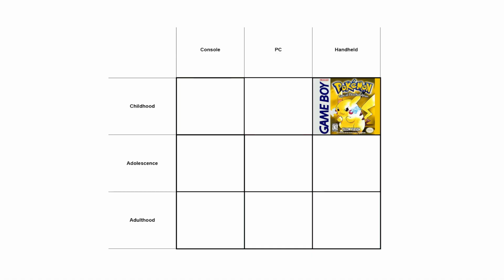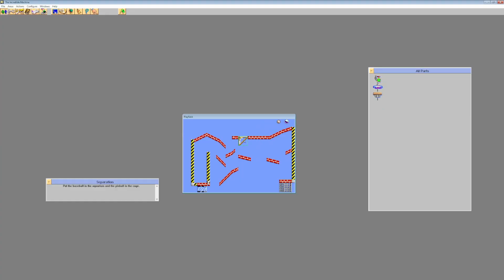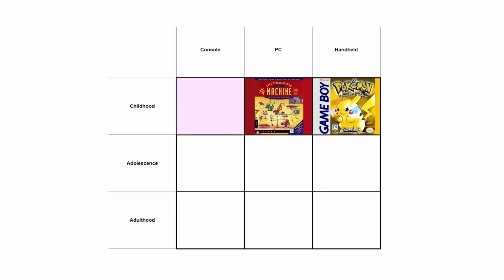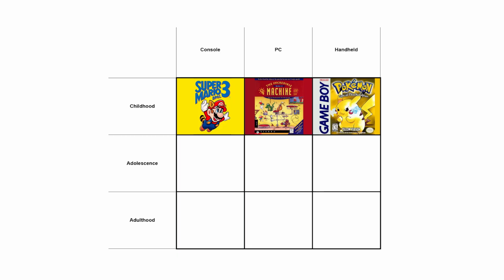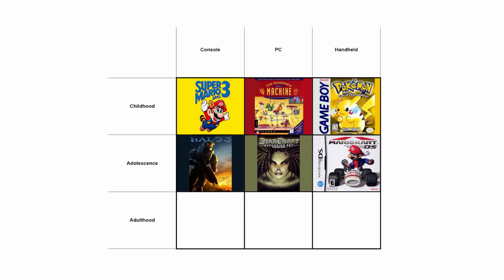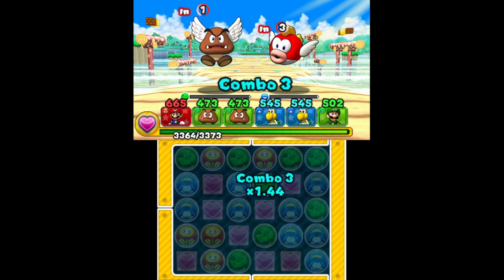A 3x3 of My Favourite Games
I encourage everyone to copy this format and make your own video. Get creative with your axes and show off the games that you want to talk about the most.